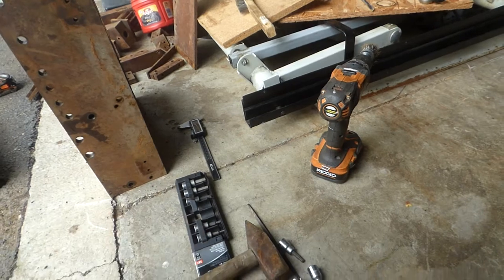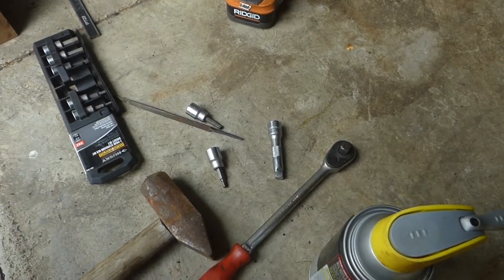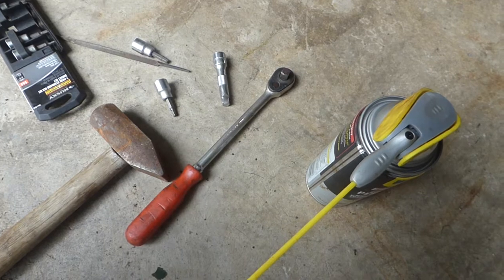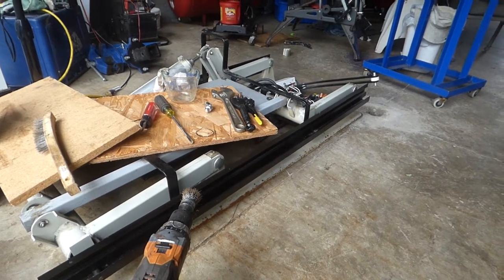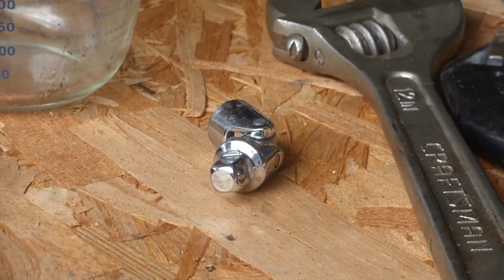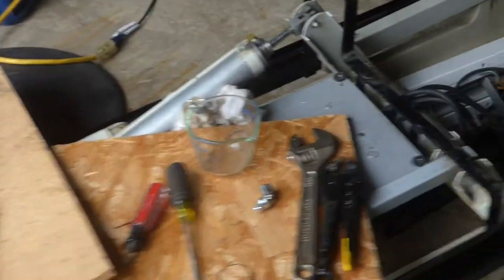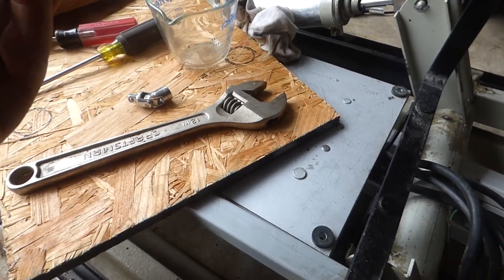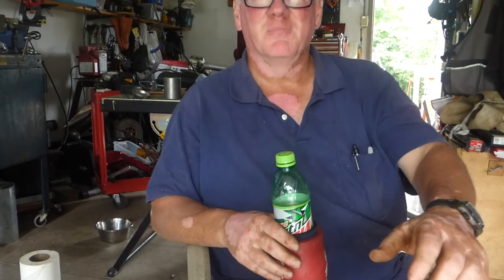Break It 3